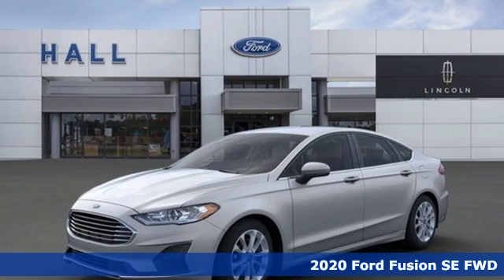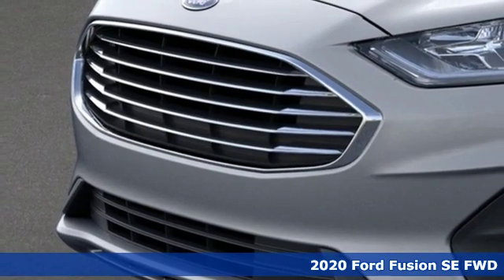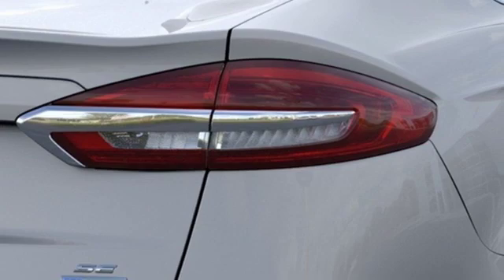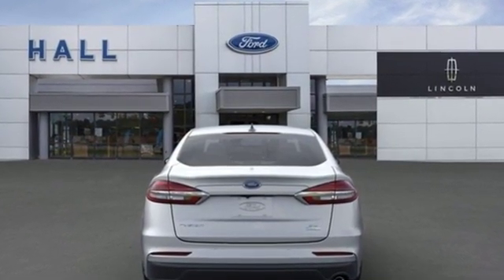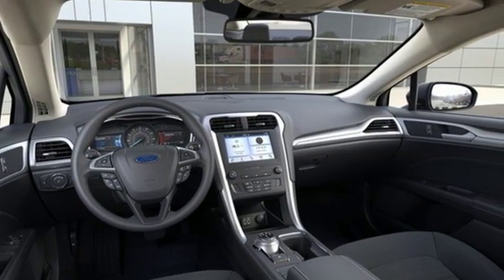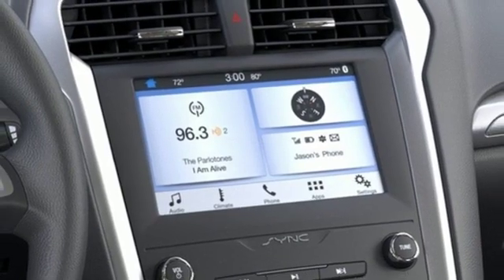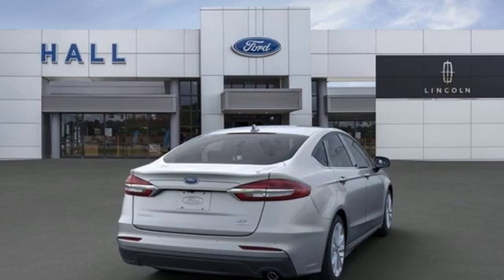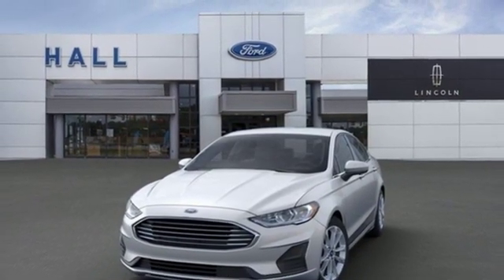New 2020 Ford Fusion Newport News VA Hampton, VA #507013 - SOLD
Year: 2020
Make: Ford
Model: Fusion
Trim: SE
Engine: EcoBoost 1.5L I4 GTDi DOHC Turbocharged VCT
Transmission: 6-Speed Automatic
Color: Silver
Interior: Ebony
Stock #: 507013
VIN: 3FA6P0HD3LR144147

Address:
12896 Jefferson Ave